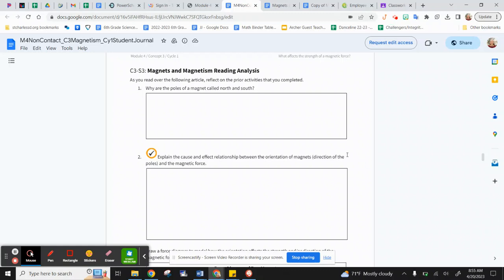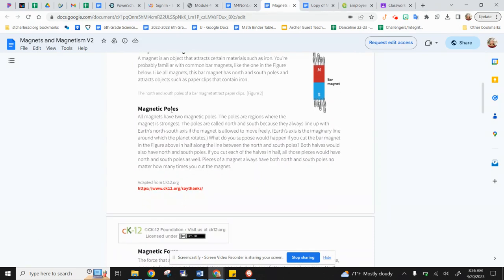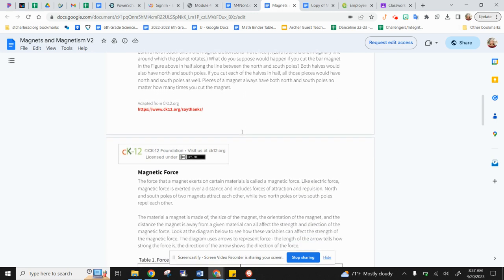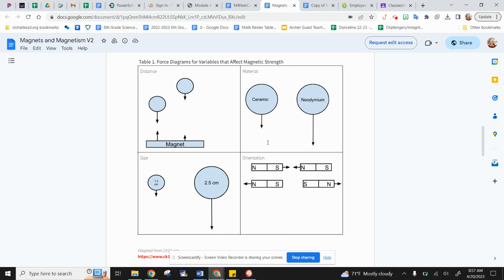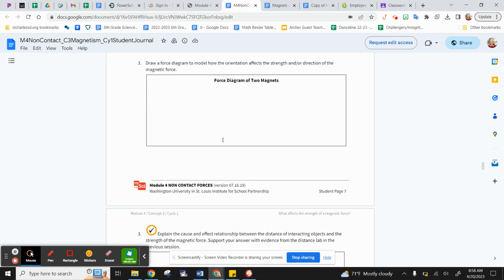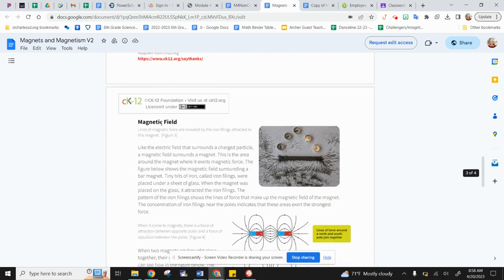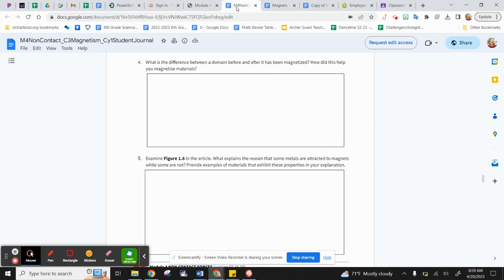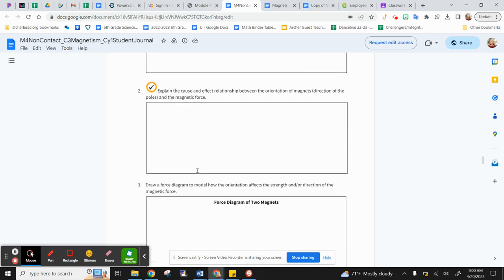Journal page 7 and 8